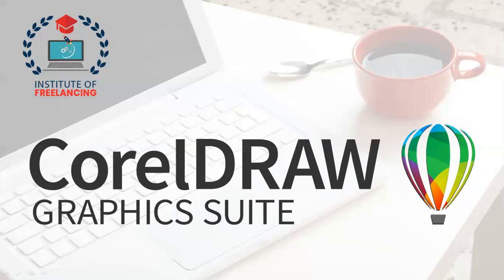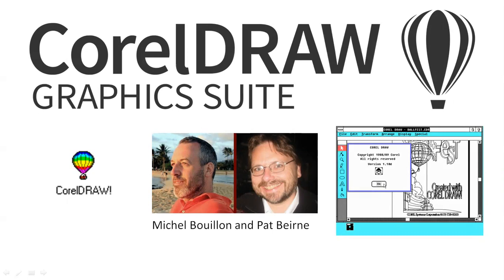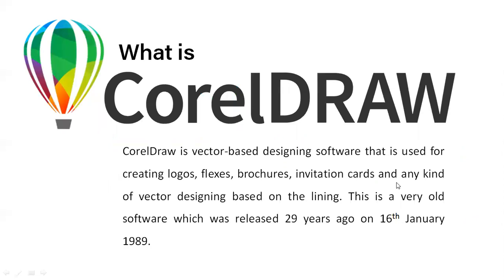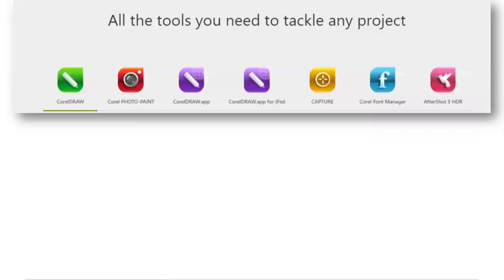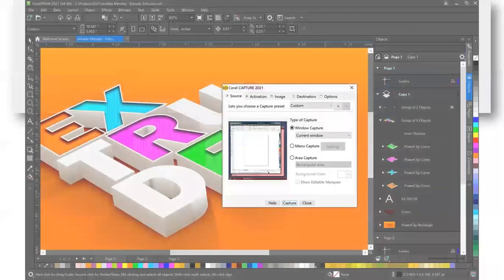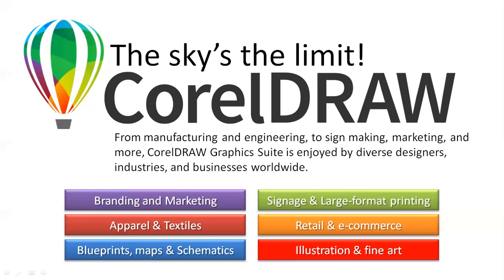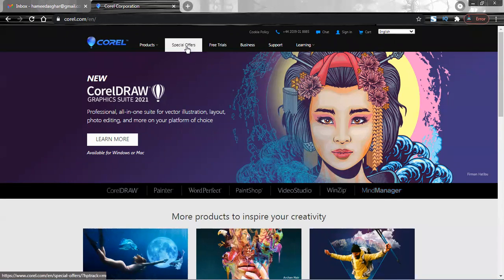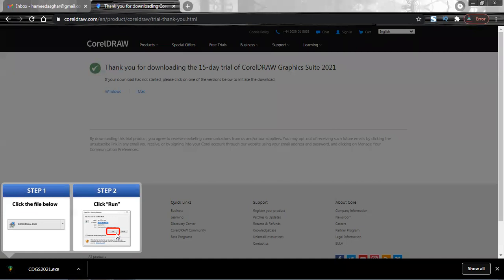CorelDRAW Graphic Suite 2021 Introduction, let's start learning CorelDRAW, CorelDraw Graphics design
Freelancing - CorelDRAW Graphic Suite 2021, let's start learning CorelDRAW step by step, CorelDRAW Graphics Suite 2021 is an expert software that offers photograph layout support. This tremendous app comes with new and superior features. It is a dependable surrounding with easy alternatives and a comprehensible person interface that enables to apply for this expert software program.

Many more in the queue.